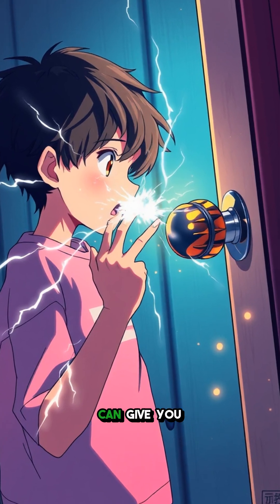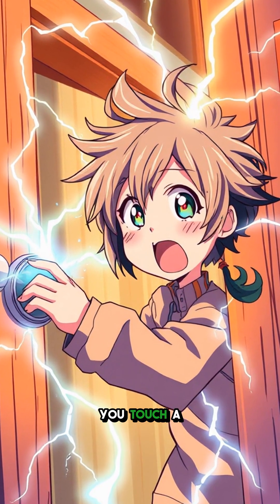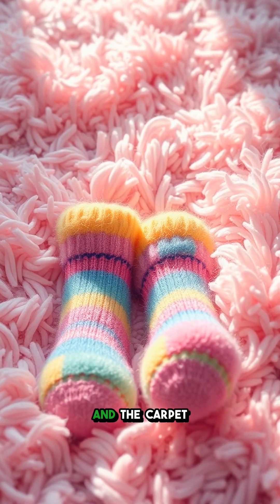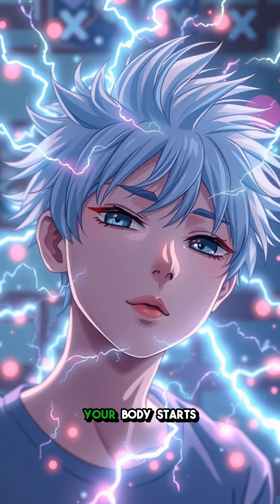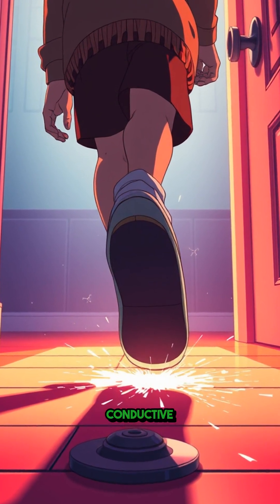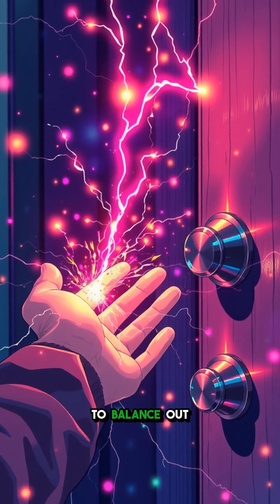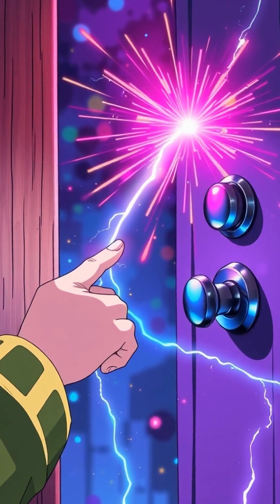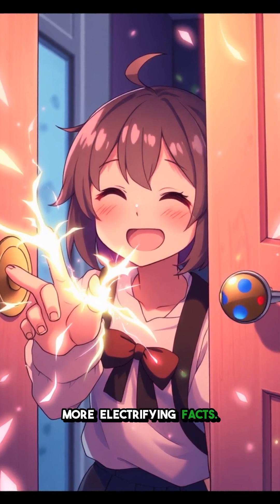🎬 What Is Static Electricity?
Static electricity is your body discharging tiny sparks. A silent storm with every step.